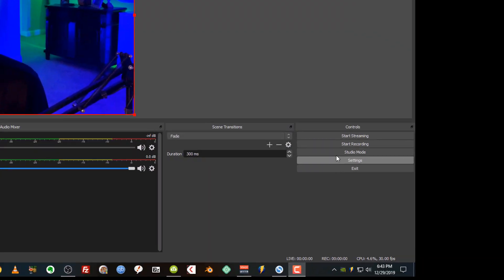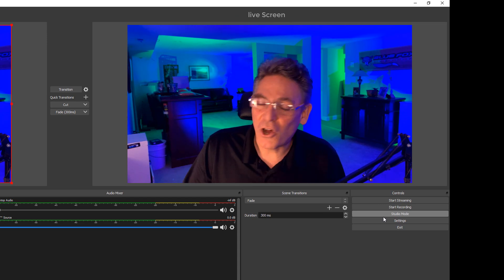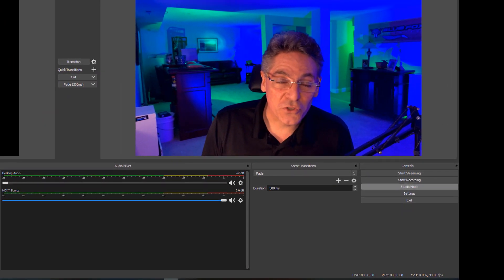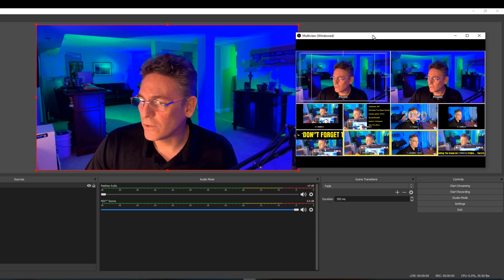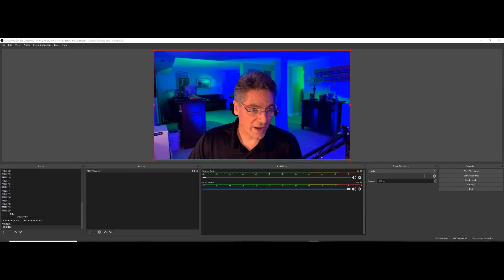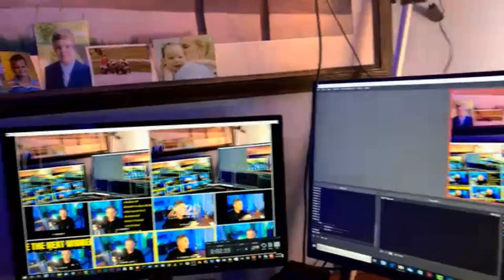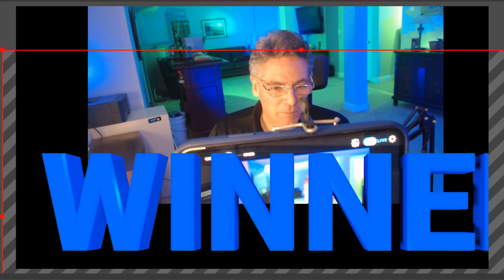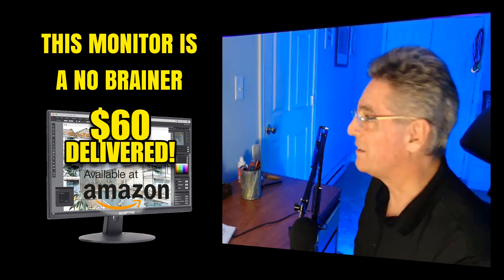OBS Studio Mode - How Multiview is Better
The OBS Studio Mode is the best way to preview your live stream before making that content available to your viewers. Studio mode shows you what will be seen by your viewers before you make it live to the world.  This functionality can come in handy because it gives a scene preview.  The problem is you have to click through several scenes (tet only)  before seeing the layout that you need. This limitation is problematic.  OBS Studio has a solution, and it's called "Multiview."

Multiview gives you a visual preview of eight screens, not just one which is extremely helpful.  Just click view at the top left and multiview (windowed). This selection will show a popup box showing you the eight preview windows.  Make sure to unclick "Studio Mode" before making your selections.  You can resize the popup screen with little effort.  When you click each window, you'll transition right to the live screen.  This function is fantastic.

Scott Fichter highly recommends that you consider purchasing a second monitor for your computer. He suggests this because it is an advantage to see a larger version of the multiview screen. It also helps to show a panel with chat as well.

catobs